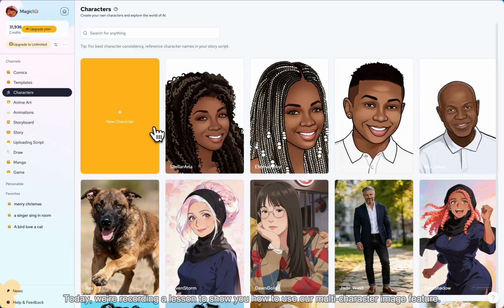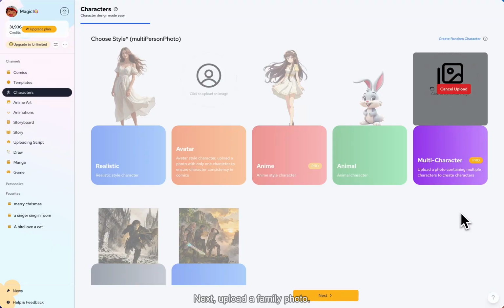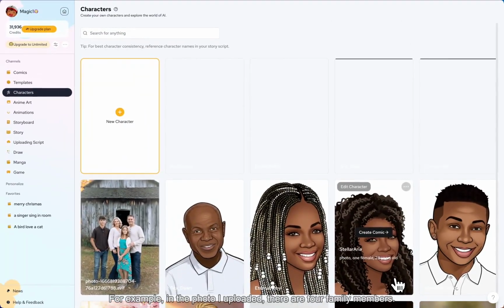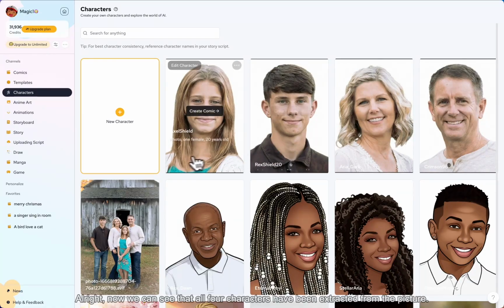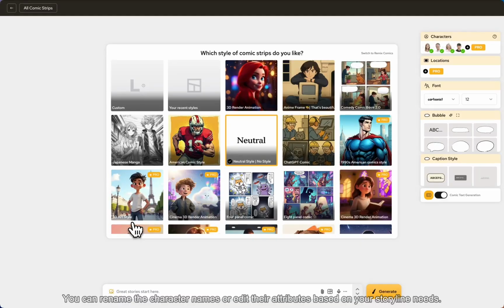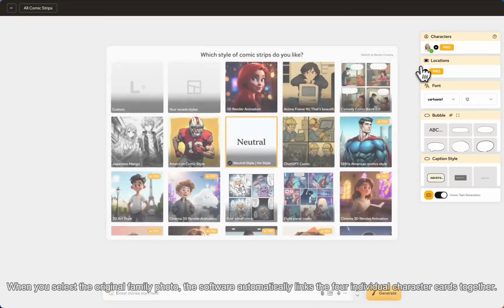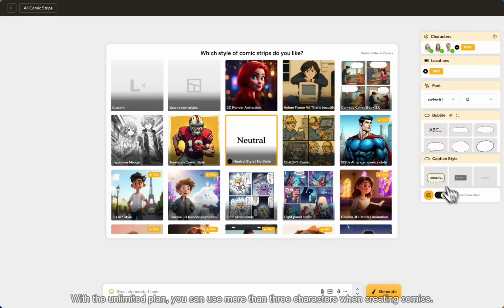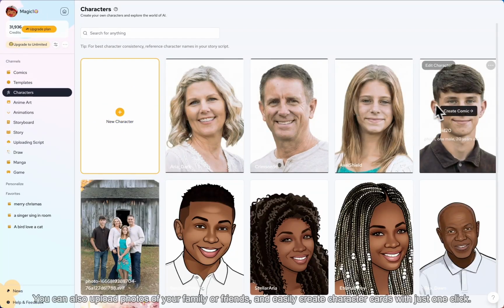LlamaGen 101: Creating Multi-Character Cards from Family Photos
Learn how to effortlessly create multi-character cards for your comics using LlamaGen.Ai! This tutorial covers the step-by-step process of extracting individual roles from a family or group photo and customizing them for your storyline.

What you'll learn:
- How to upload a group photo and extract individual characters using AI
- Renaming and editing character attributes within LlamaGen.Ai
- Linking character cards back to the original group photo
- Adding individual or group characters to your comic panels
- Unlocking advanced features such as the Unlimited Plan for multi-character setups

Tools and techniques covered:
- Intelligent character extraction
- Character card customization
- Integrating multi-character setups into your comic narrative

Example prompt:
- Upload a family photo, allowing AI to generate separate character cards for each member automatically

Pro tips:
- Use high-quality images with clear subjects for optimal character extraction
- Consider upgrading to the Unlimited Plan to unlock more advanced multi-character editing

With this powerful feature, you can turn your favorite photos of family, friends, or colleagues into memorable comic characters! Perfect for personal storytelling or creative projects.

to try this feature and more amazing tools.